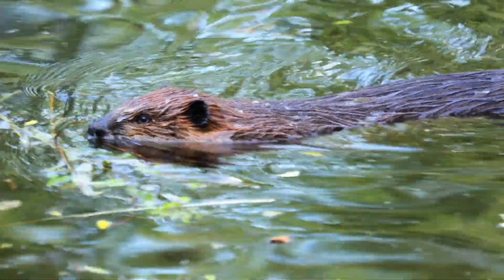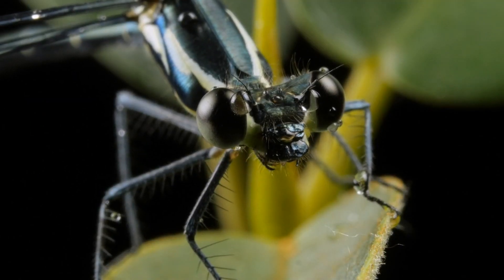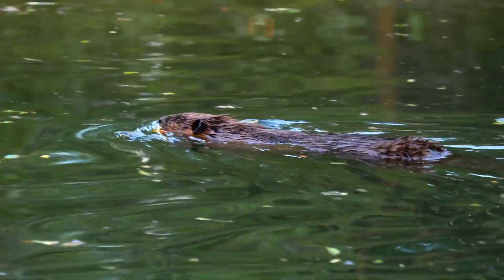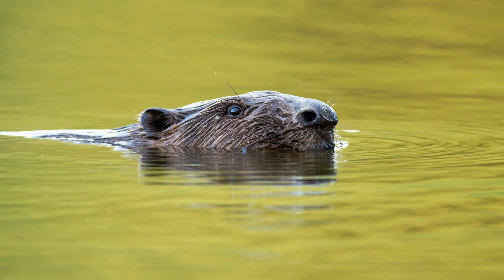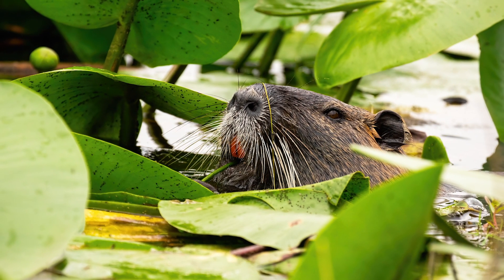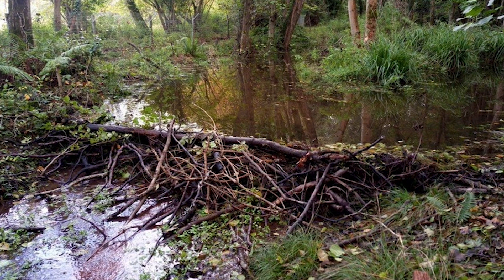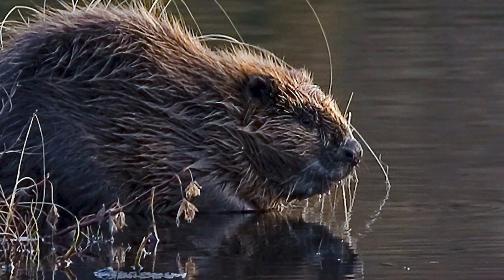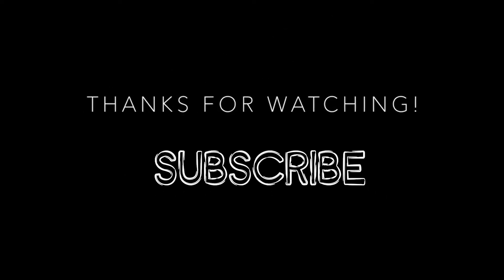Rewilding Britain! Beavers have built a dam on Exmoor for the first time in more than 400 years.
It’s astonishing how many of us aren’t familiar with the crucial role the beaver plays in ecosystems. They are a ‘keystone species’ and they restore wetlands and produce a network of habitats - they promote aquatic vegetation. It’s fascinating when you consider the amount of life they give. The dams also help to reduce flooding. Due to hunting, they became extinct in the 16th century for their meat, pelts, and a substance they secrete called castoreum.

The Uk has seen some successful reintroductions recently- a five-year trial on the River Otter in Devon has been hailed a success by the government, and at the end of January, Eurasian beavers were released into a specifically built 2.7-acre enclosure Holnocote in somerset to restore streams and reduce flooding. They were relocated from the River Tay in Scotland. It’s the first to appear on Exmoor for almost half a millennium. The project is part of the National trust’s Riverlands programme, which aims to revive UK rivers by boosting wildlife, water quality, community engagement and tackling the effects of climate change.

The beavers have been busy and footage shows them at work building a dam. It’s early days, and the National Trust project manager has told the BBC “it might be modest-looking but it’s created an instant wetland and in a short amount of time”. The trust has already spotted kingfishers on-site and are expecting to see a lot more wildlife soon like amphibians, insects, bats and birds.

Rewilding Britain has said Restoring and connecting habitats will help to save wildlife forced to move because of climate change- beavers are key to this. Due to the success of beaver reintroductions, the government is considering a national strategy for the reintroduction of beavers.

You can help by supporting beaver reintroduction trials. Visit the wildlife trusts and national trust websites and find out more.

Please Read:

While I take utmost care to provide information from reliable research and sources, I cannot guarantee all information provided in my videos to be 100% accurate. Also, I cannot guarantee the clips are of true likeness to the content being discussed or described. Please do let me know if I have made mistakes so I can keep learning and spreading the most accurate information possible. As my channel grows, the better access I have to specialised media as well as time to dedicate to filming.

References